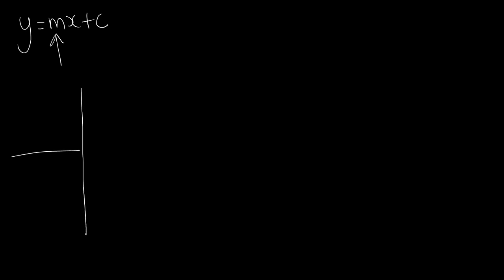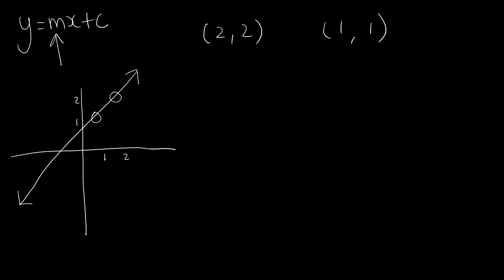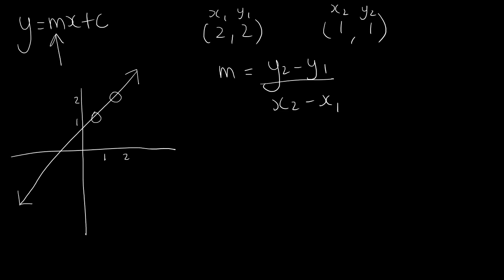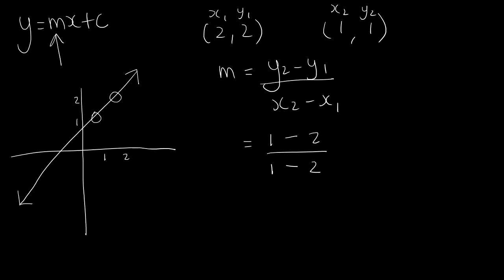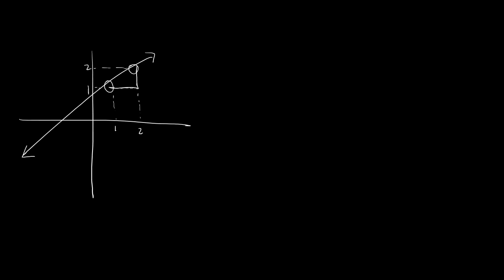Gr 10 Maths | Finding the gradient of a straight line